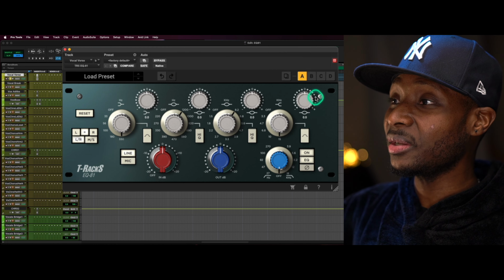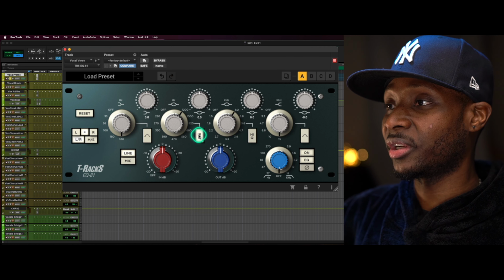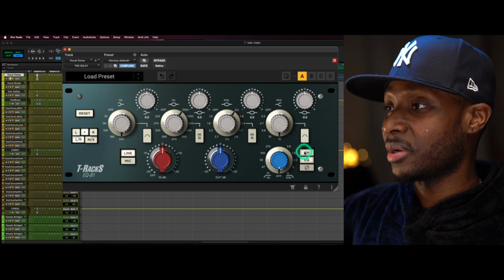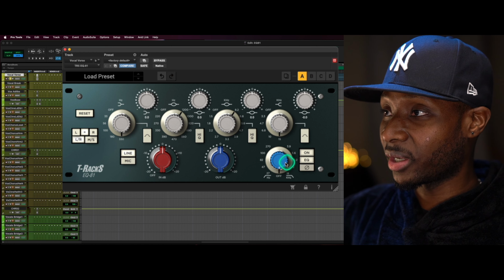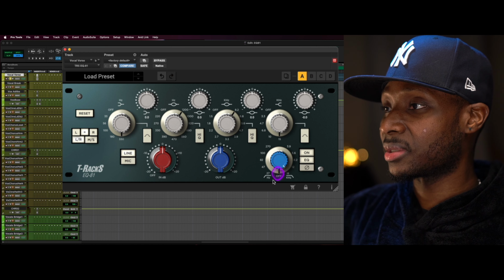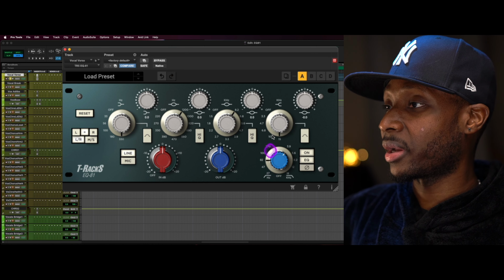Analog Warmth And Body To Vocal For Free | T Rack EQ81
T-RackS EQ 81 emulates the classic Neve 1081 hardware unit, known for its exceptional tonal character and presence that defined the “Neve Sound.” IK Multimedia’s plugin offers the same musical tone and analog warmth as the legendary hardware, with the added benefit of being easily accessible as a VST plugin in your digital audio workstation.
Typically priced at $99, T-RackS EQ 81 is available as a free product for a limited time via Audio Plugin Deals. The offer expires in two weeks.
EQ 81 was released around the same time as IK Multimedia’s popular EQ 73, and both equalizers received the highest praise from users. The two were described as some of the best “in the box” equalizers, so getting T-RackS EQ 81 for free is an absolute steal.